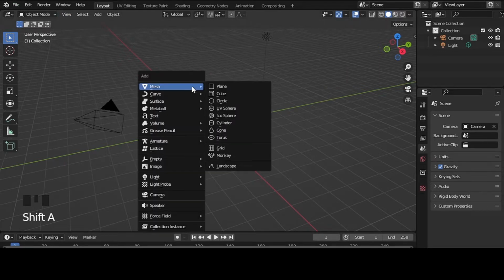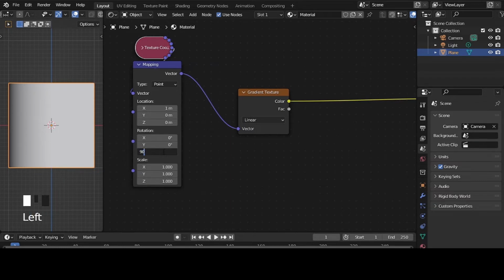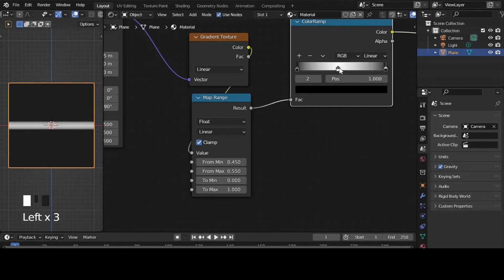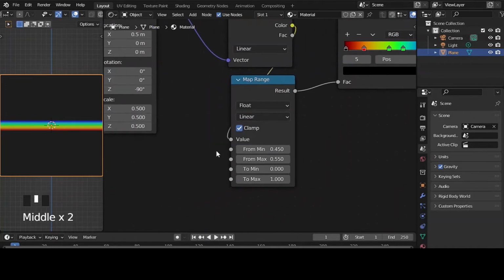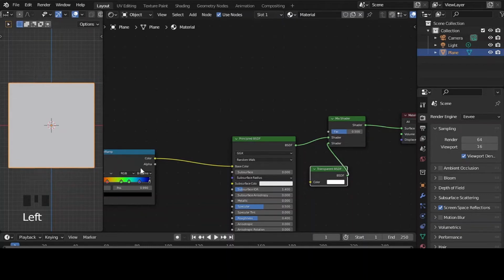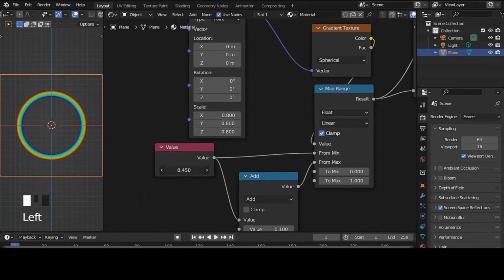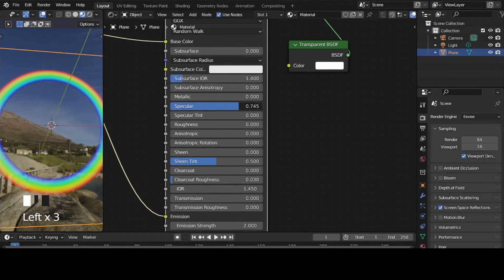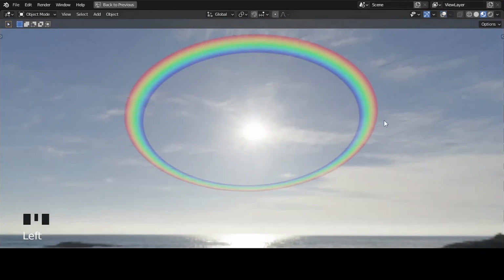How to Control Color Ramp Node with Map Range Node in EEVEE (& Cycles) | blender 3.1.0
Hello

hear you learn how to control very small area detail of color ramp with map range node and this helpful tips very useful.

Timestamps
00:00 Intro
00:25 Start-Add a plane
01:00 Shader Editor
03:00 Add Map Range Node
05:34 Make Control
06:33 Basics Complete & see Example(Rainbow)
09:47 Final Result & Adjustment